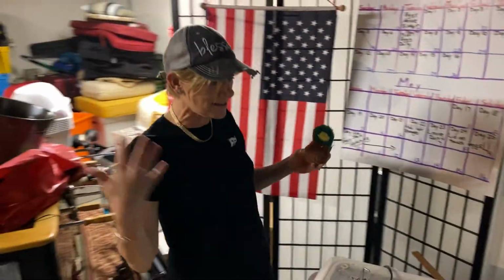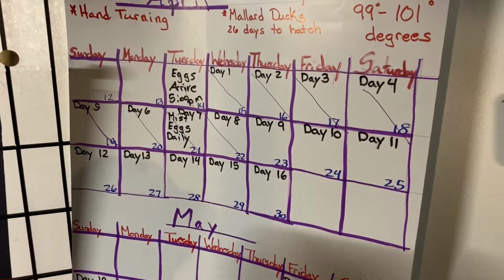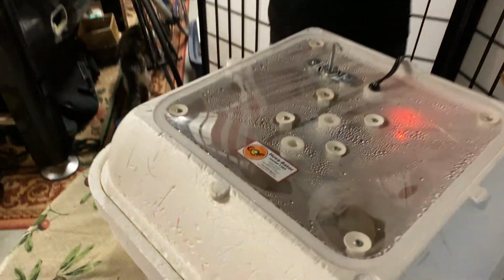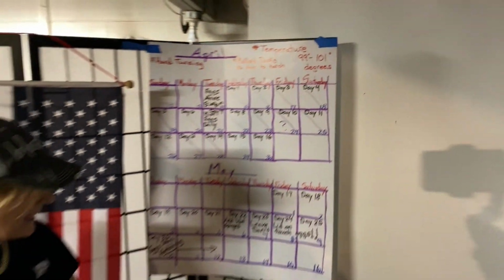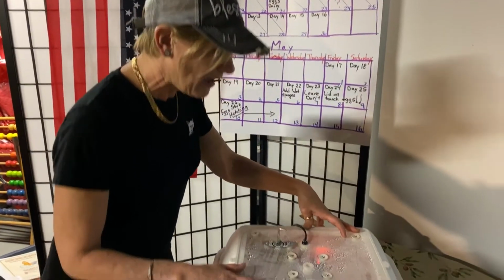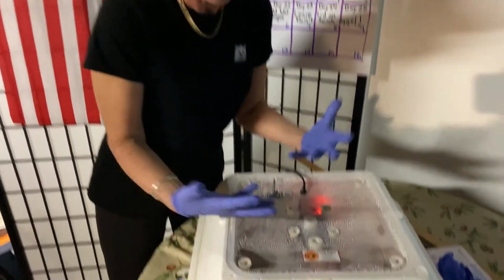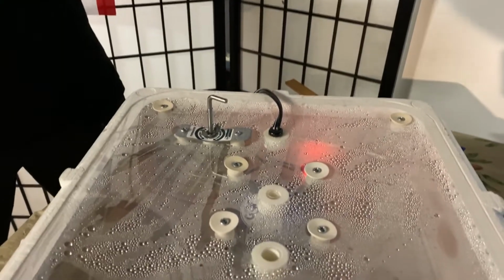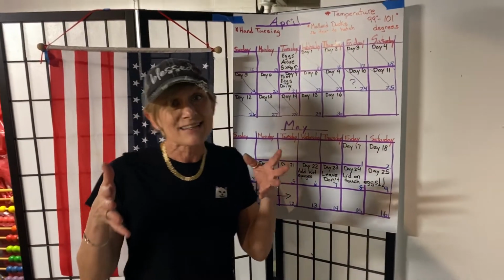Duck Eggs Update! 04 30 20